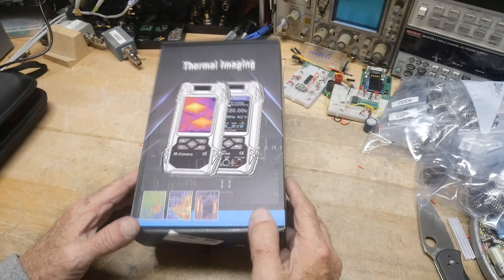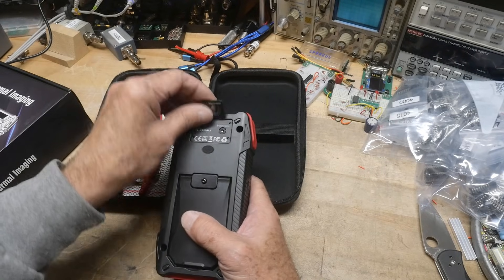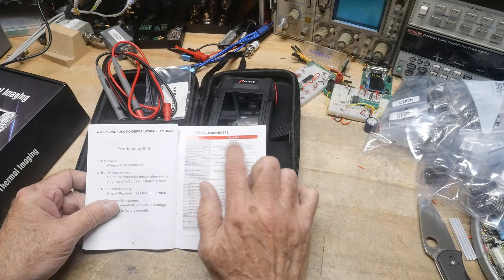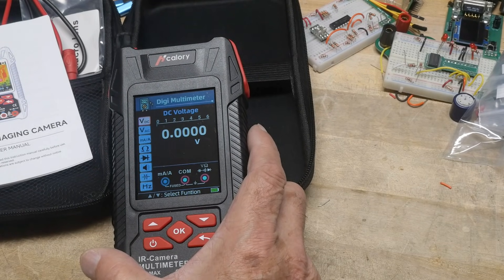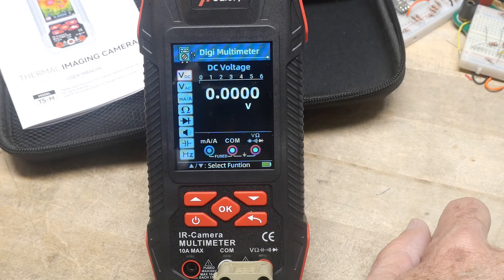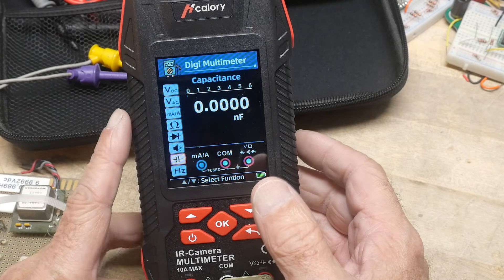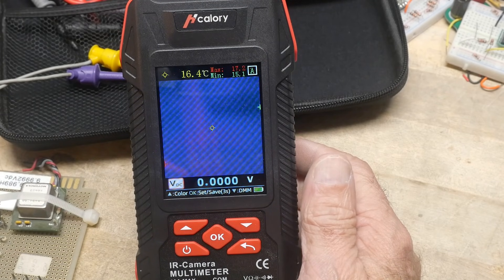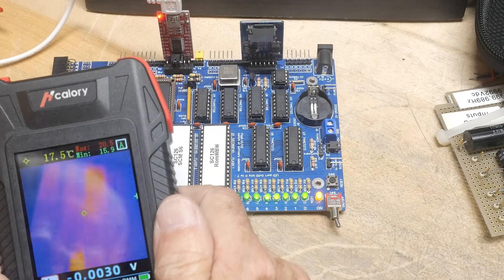#2458 Hcalory 2-in-1 Thermal Camera and Multimeter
Episode 2458  sent into the channel for review
- Hcalory 2in1 Thermal Camera